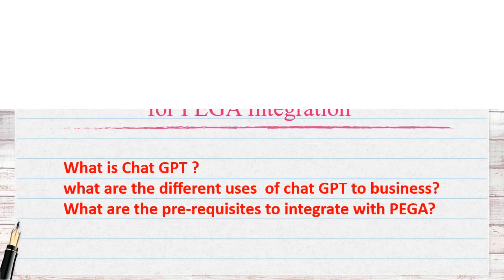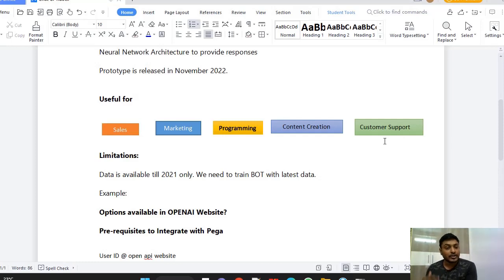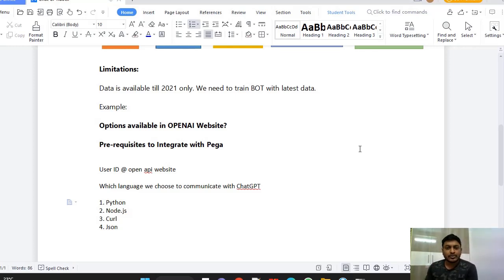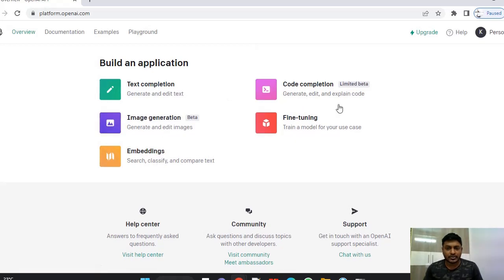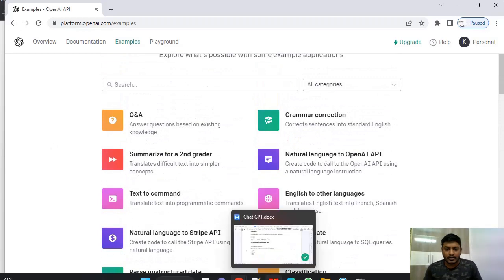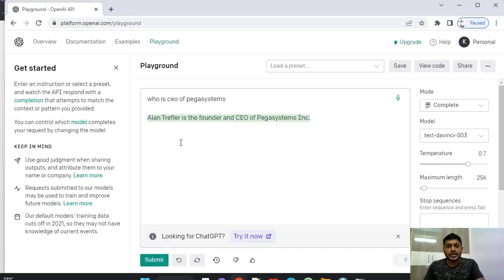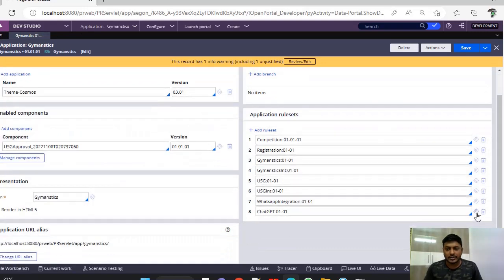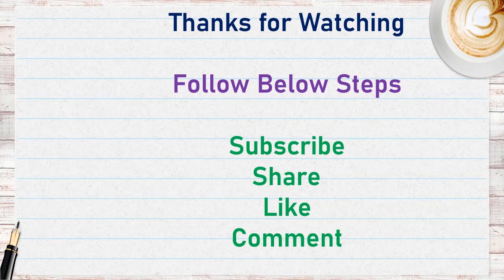72. Introduction about CHAT GPT & PEGA Integration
chatgpt is powerful AI component built by openai.

Let's understand what is use of Chatgpt and how it can be integrated with pega.